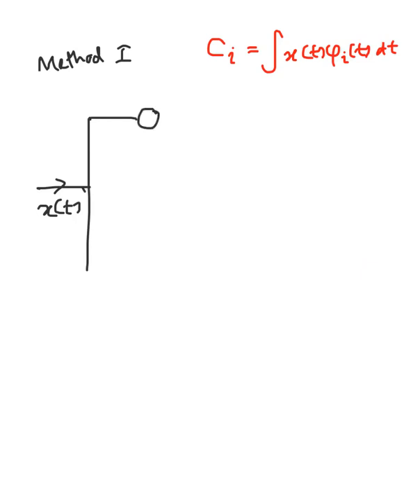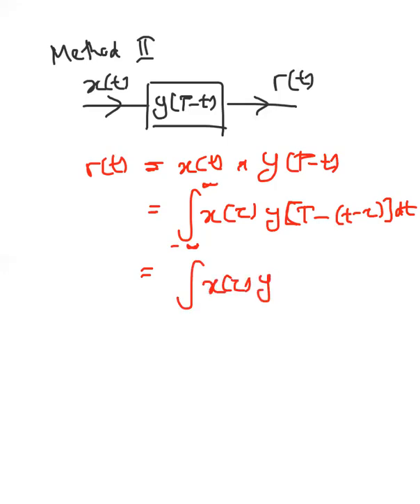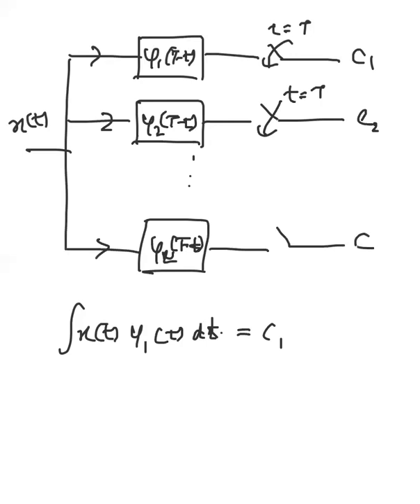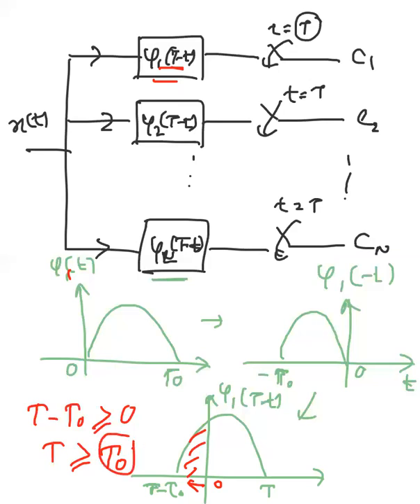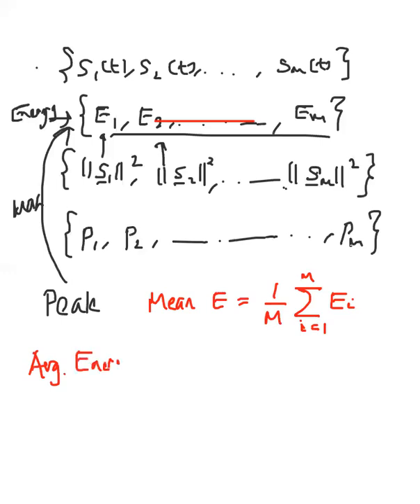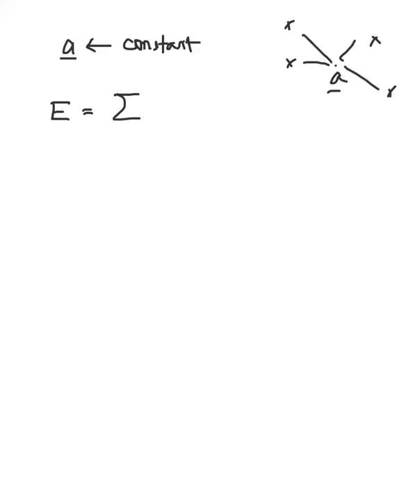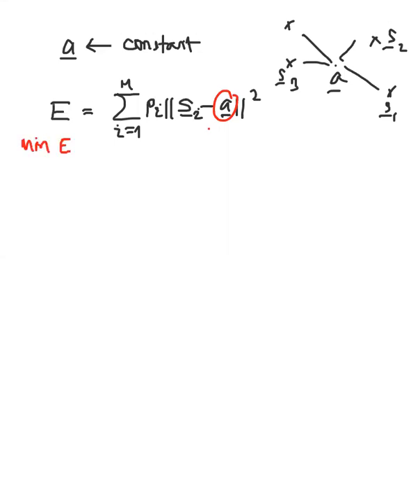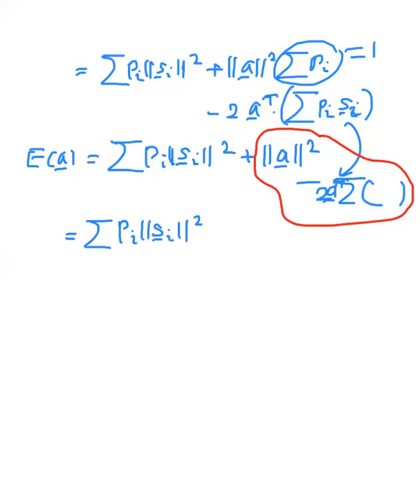Digital Communication I Part A